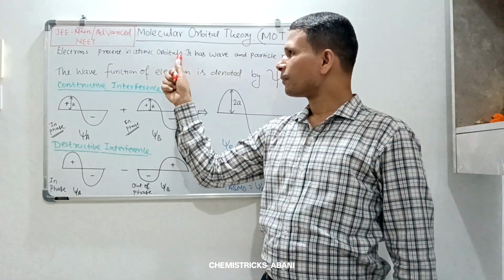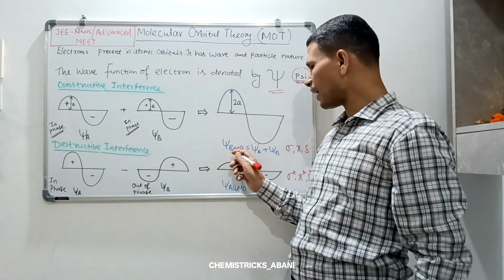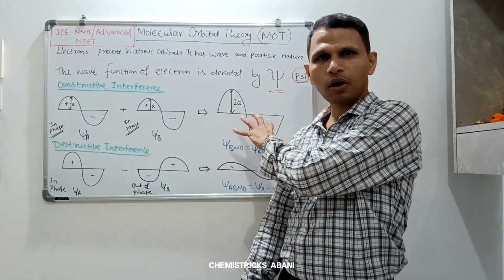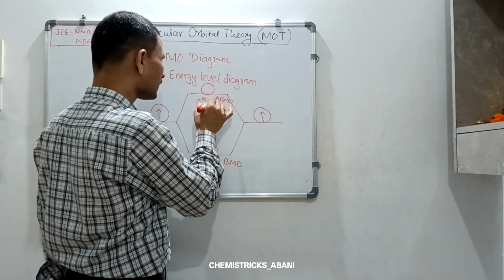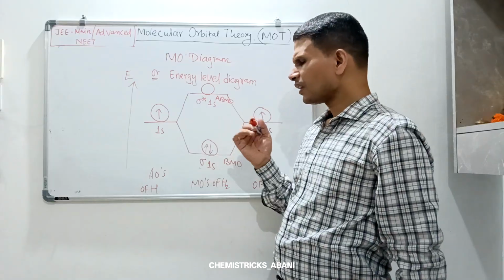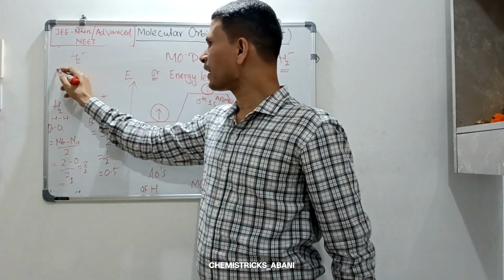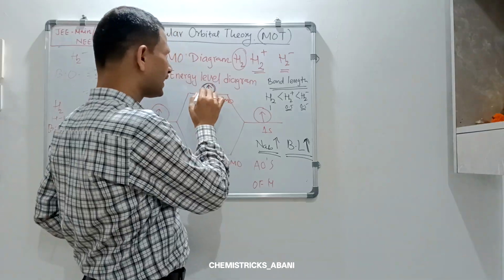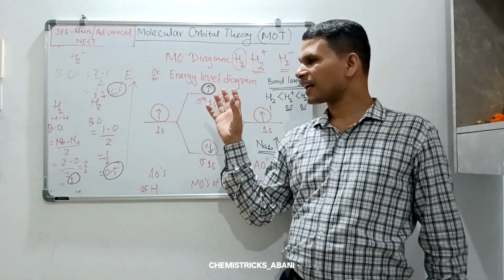Chemical Bonding | Molecular Orbital Theory IIT JEE NEET | MOT Part -1-Introduction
This is a basic concept to understand molecular orbital theory(MOT).A student can easily understand MOT .